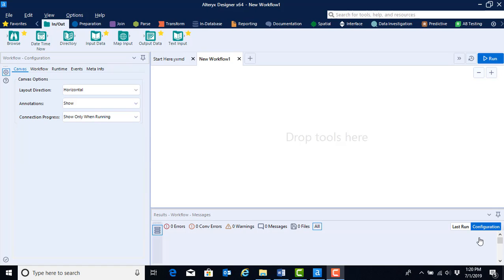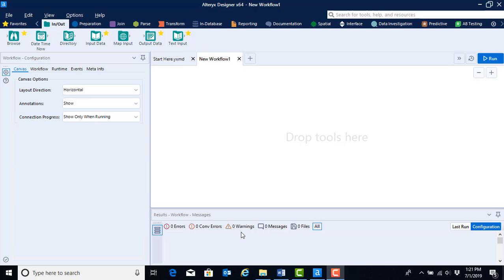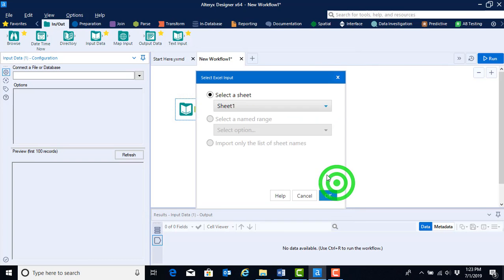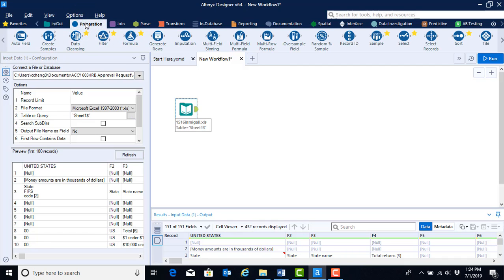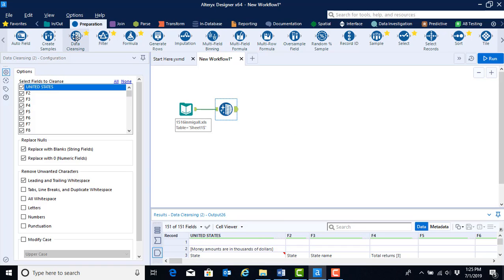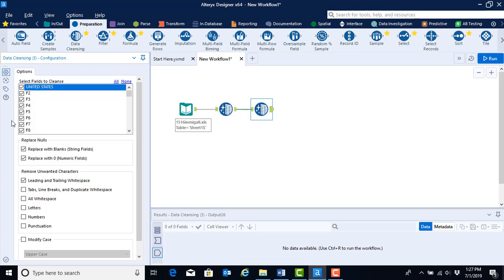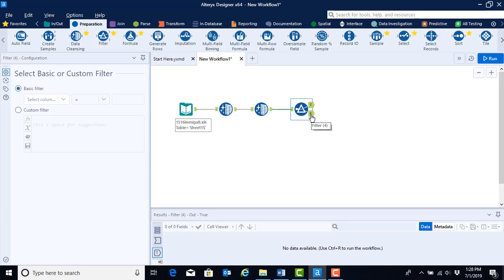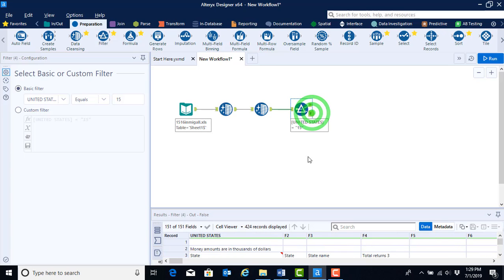Video 19: Intro to Alteryx, Import Data, and Using Alteryx’s Data Cleansing Tool and Filter Tool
10 mins 8 seconds.

Provides a brief general description of Alteryx, including how to execute tasks. Demonstrates how to use the Input Data tool on the In/Out menu. Discusses the cleaning required. Demonstrates how to use the Data Cleansing tool in the Preparation menu for the Gross Migration File. This video also provides a brief discussion of the considerations that individuals should be aware of when using the Data Cleansing tool. Finally, this video demonstrates how to use the Filter tool in the Preparation menu. This video discusses the benefit of the dual output anchors on the Filter tool.